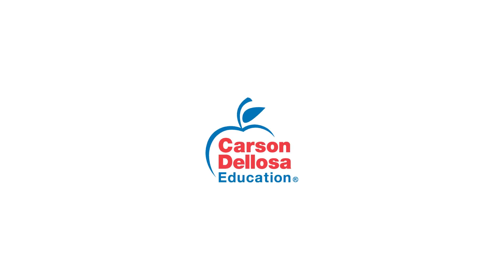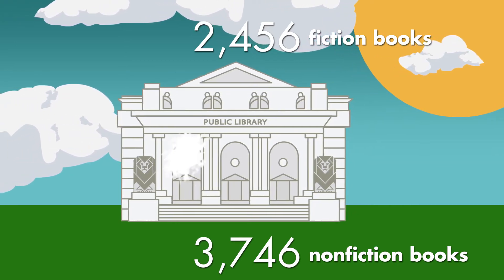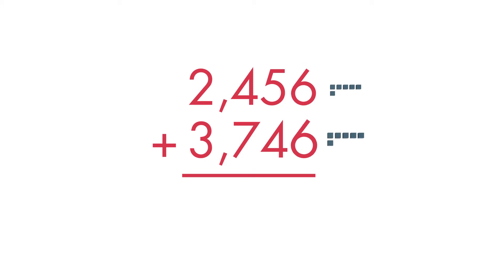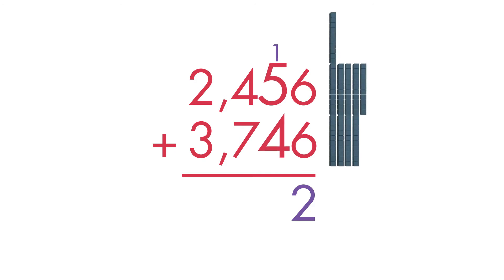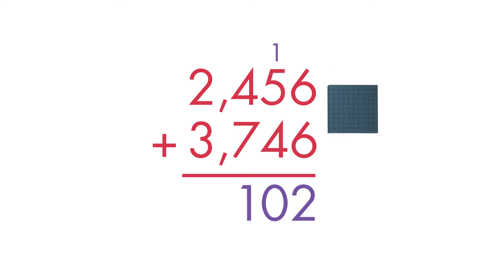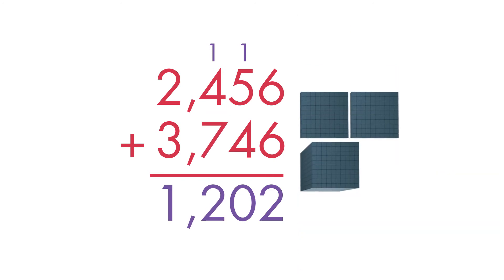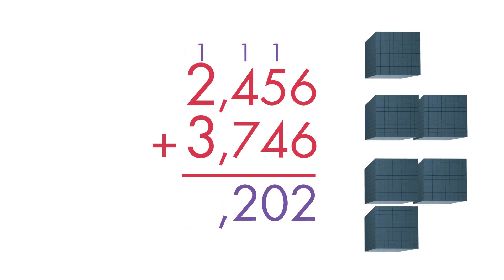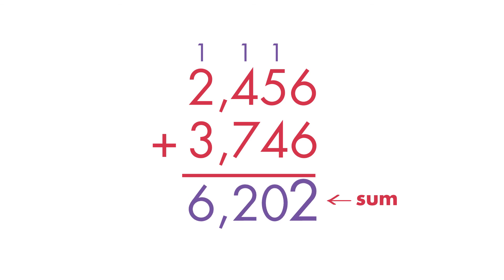Adding 4-Digit Numbers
Practice adding 4-digit numbers.